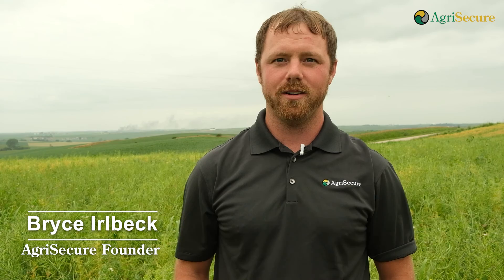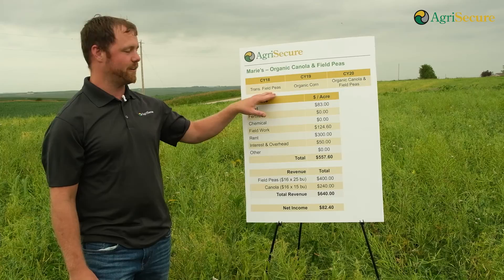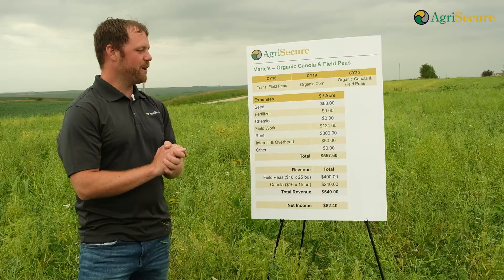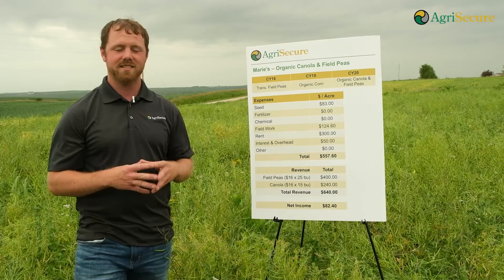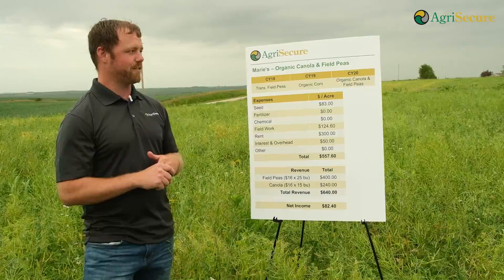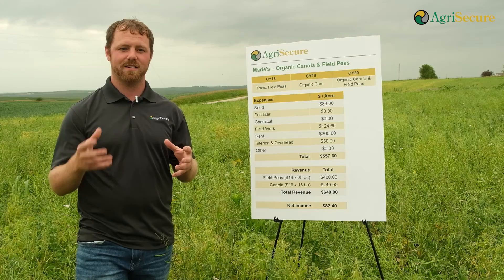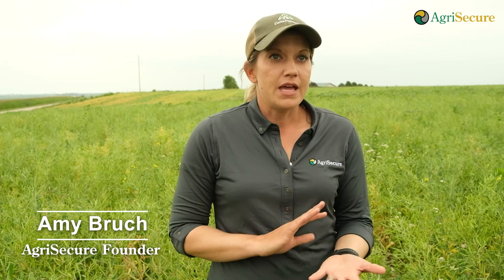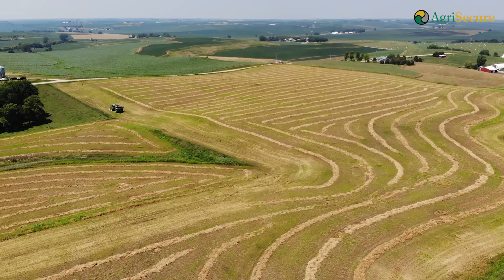Intercropping: The Economics of Organic Peas & Canola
AgriSecure founders provide an insightful overview of the ways intercropping creates economic benefits for organic farmers.